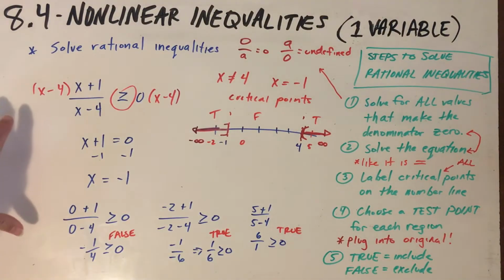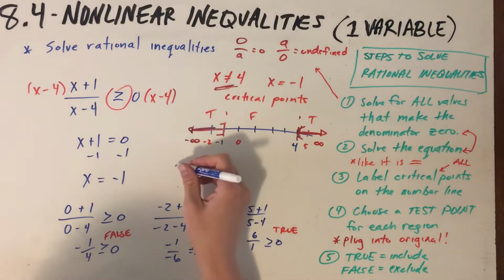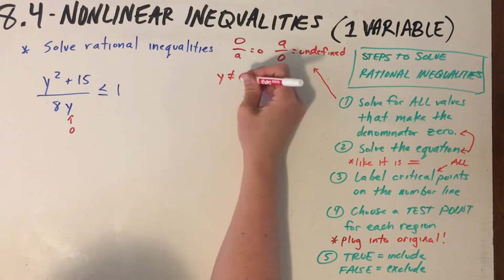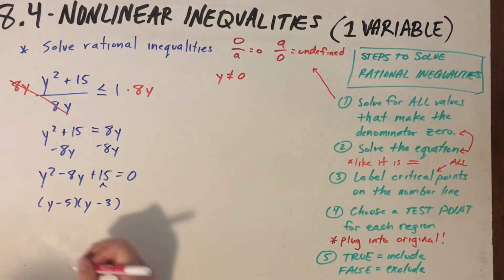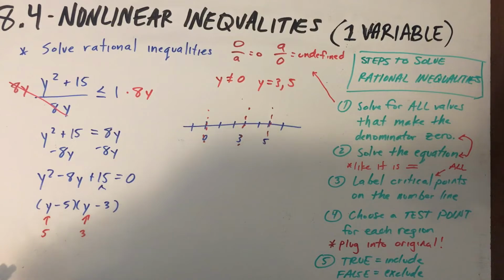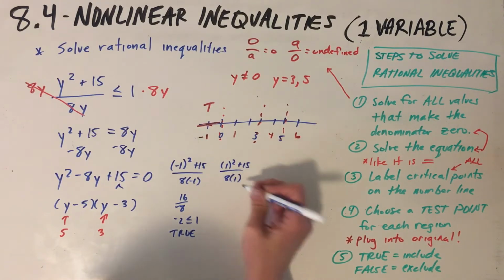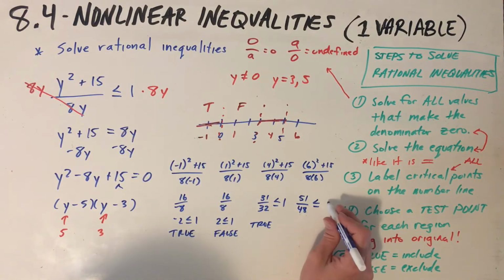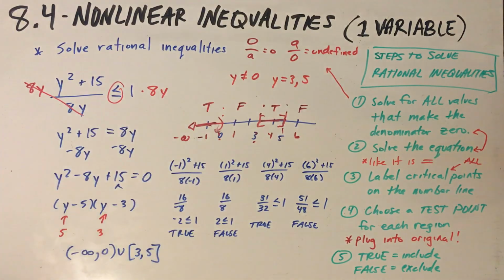8.4 - Solve Rational Inequalities (Part 2 of 2)